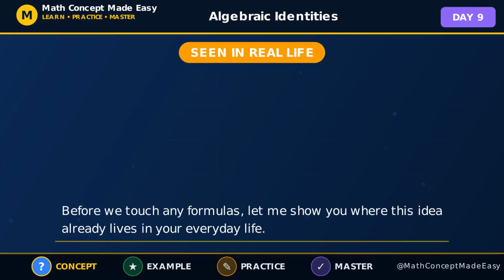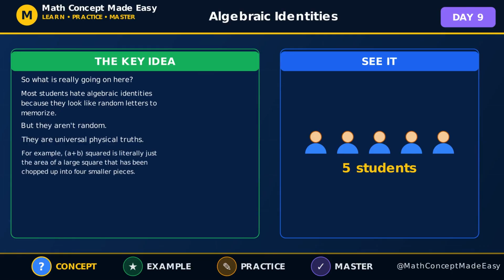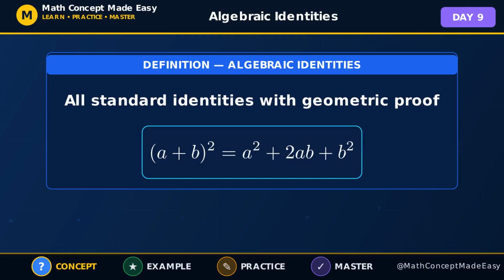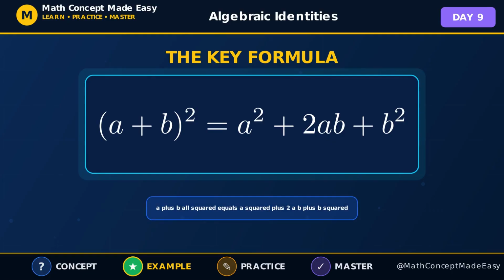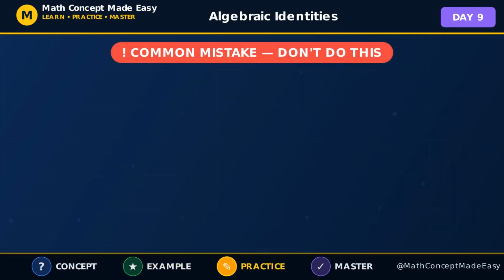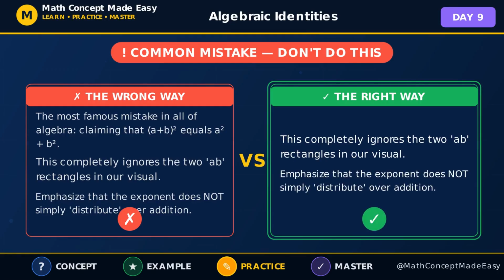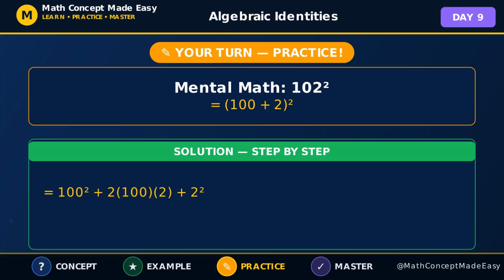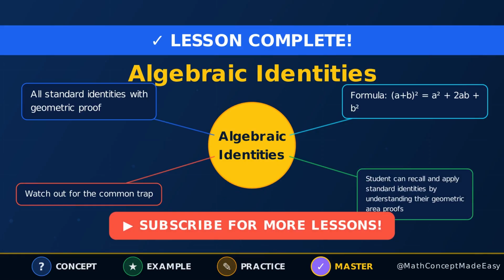Algebraic Identities — All Formulas Explained Geometrically | Grade 9 Math Full Lesson | Day 9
Day 9 — Algebraic Identities: All standard identities with geometric proof

🎯 What you will learn: Student can recall and apply standard identities by understanding their geometric area proofs
📖 Prerequisite: Expansion of brackets, polynomials, basic area of squares
🧮 Key idea (spoken): a plus b all squared equals a squared plus 2 a b plus b squared

Most students hate algebraic identities because they look like random letters to memorize. But they aren't random. They are universal physical truths. For example, (a+b) squared is literally just the area of a large square that has been chopped up into four smaller pieces. When you see the geometry, you never have to memorize the algebra.

⚠️ Common mistake we fix in this lesson: The most famous mistake in all of algebra: claiming that (a+b)^2 equals a^2 + b^2. This completely ignores the two 'ab' rectangles in our visual. Emphasize that the exponent does NOT simply 'distribute' over addition.

📚 Track: Algebra → Polynomials → Identities
🎓 Useful for: GCSE, SAT, ACT, CBSE, IB, General High School